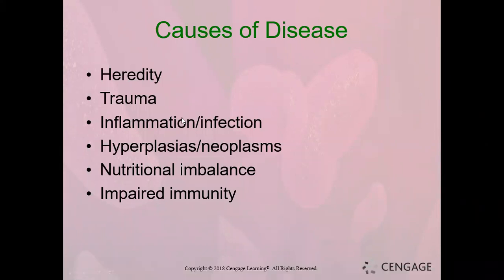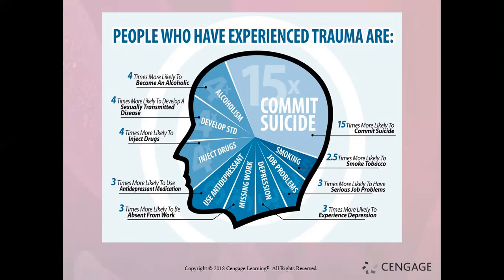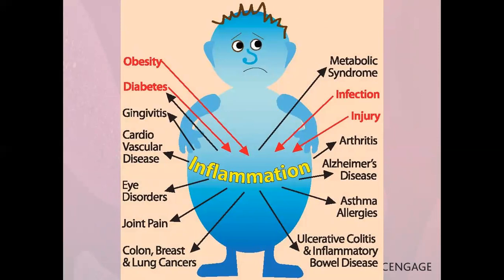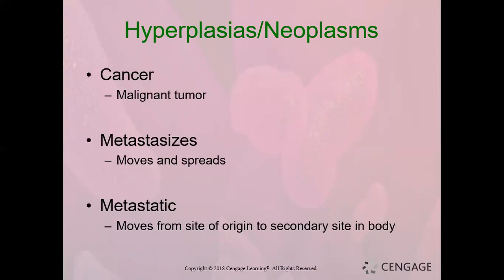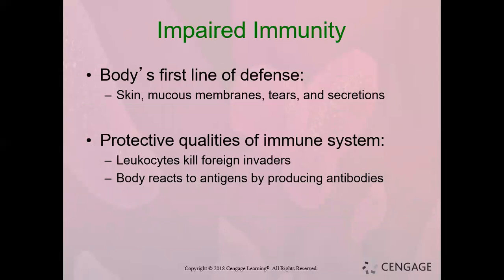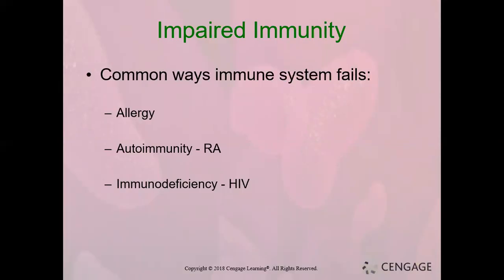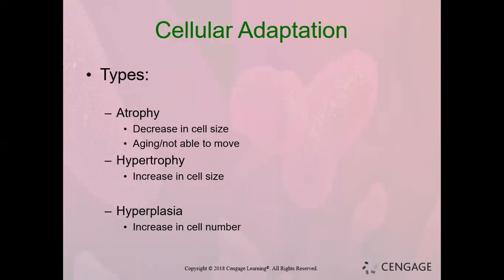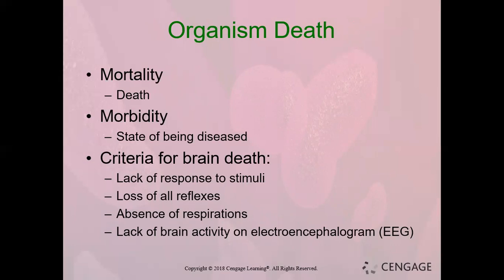Zoom lecture Chapter 2